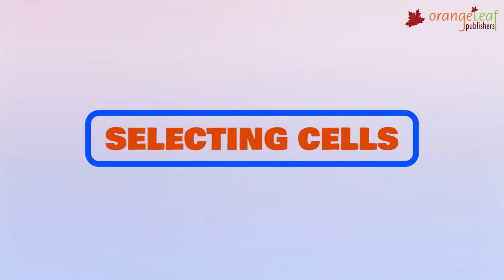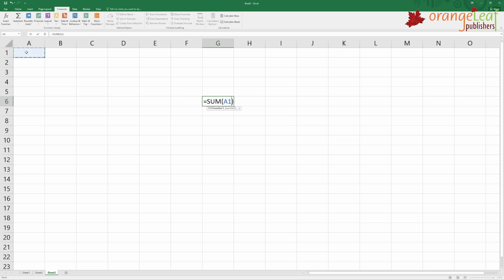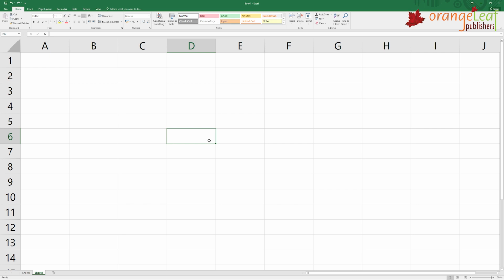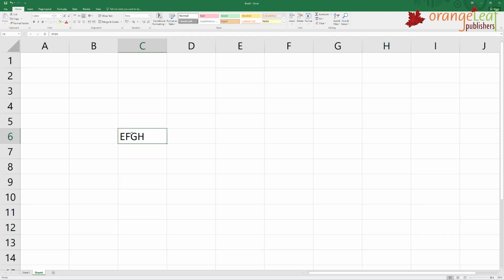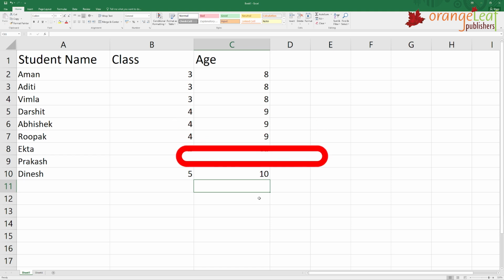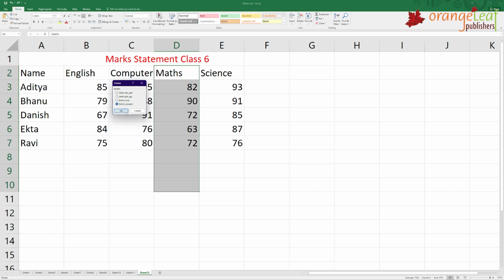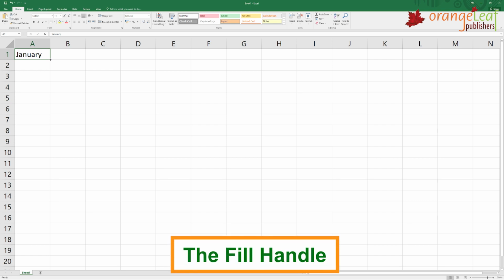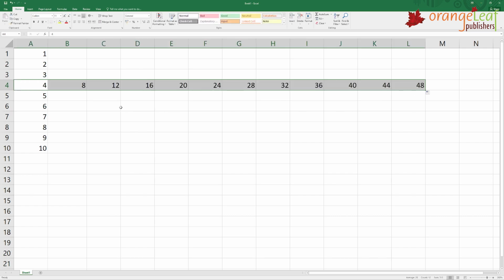EDITION CELL CONTENTS IN EXCEL 2016 | CLASS 5 | CHAPTER 5